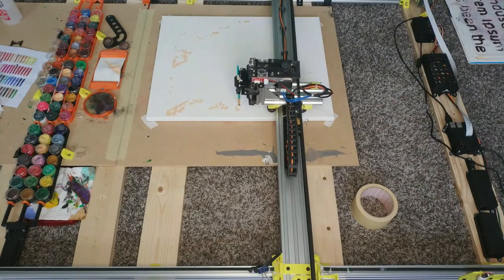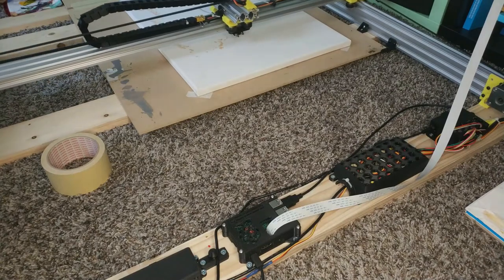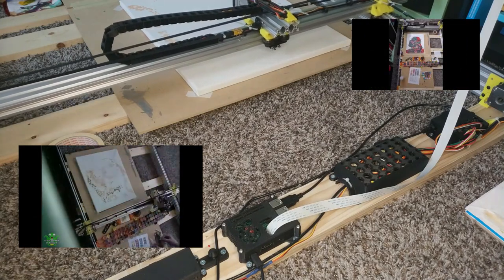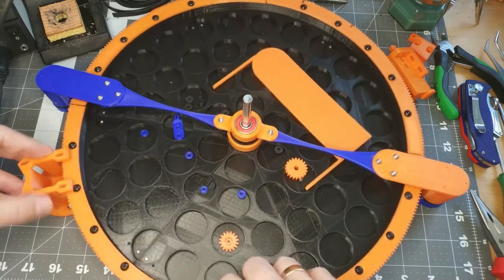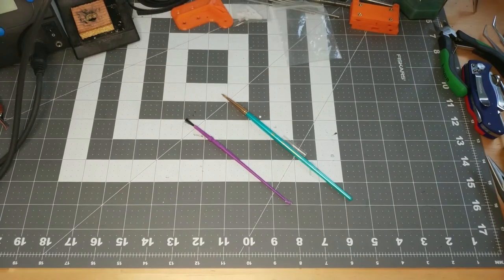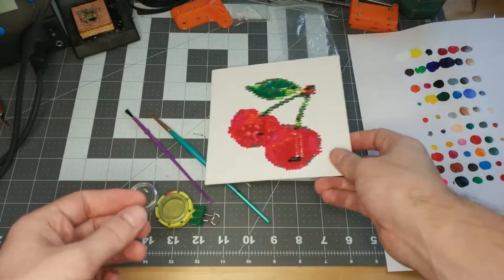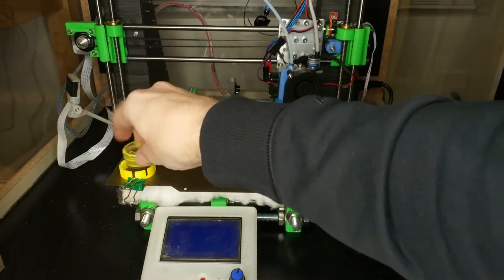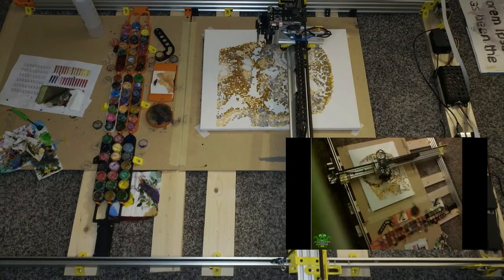Paintbot overview and explanation of the painting CNC machine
In this video I go over my paintbot painting CNC machine and give a short explanation of the single parts and how everything works together. I will also talk about the first 3d printer painting tests and how you could try it on your own printer. I also show the current status of my color changer I'm building right now.

Project blog with additional information to the paintbot, my cnc and other projects:

amazon canvas pads: